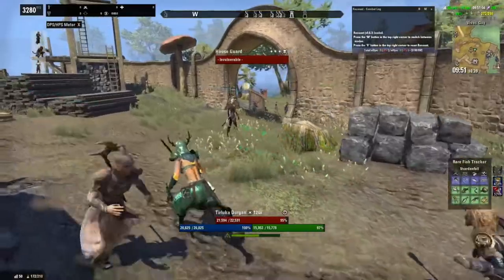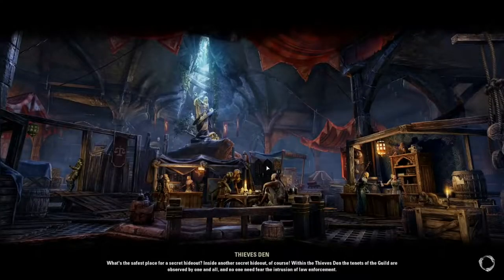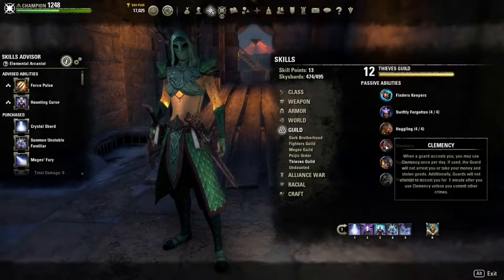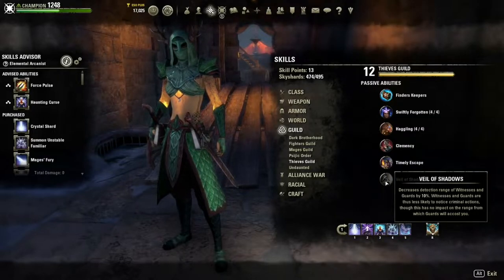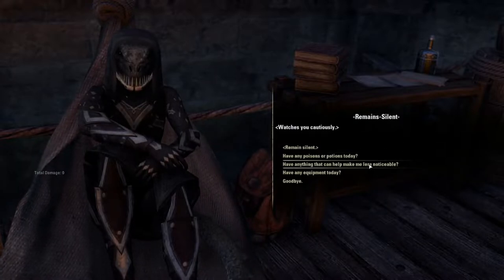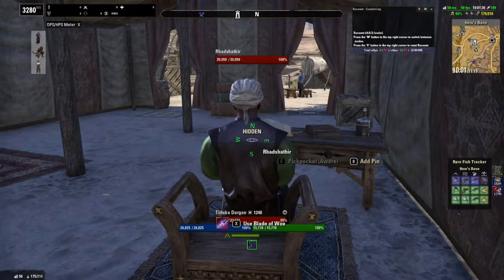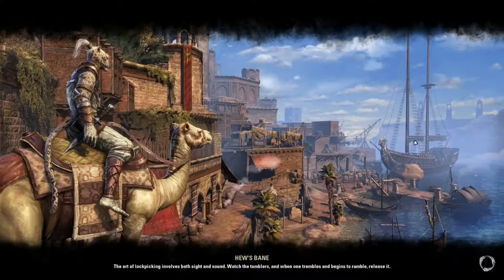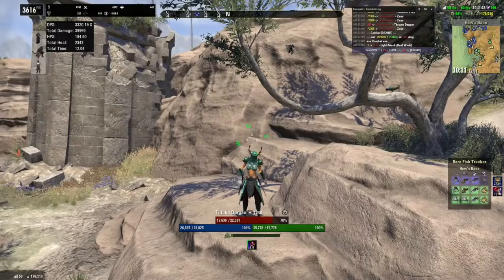Easy How To Get Gold Guide in ESO with and without DLC Content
This is an Easy How To Get Gold Guide in ESO with and without DLC Content! If you want to maximize your gold collecting it is a good idea to get the Thieves Guild and Dark Brotherhood DLCs for The Elder Scrolls Online. If you want access to ALL game DLCs and the UNLIMITED crafting bag, I highly encourage you to get ESO Plus. Do the NON-DLC money making tricks...then find a trustworthy person in your Trade Guild that is selling crowns, you can then purchase with in-game gold the DLCs from the Crown Store.

There are many ways to make gold and CRAFTING is a great way to do so, but the specifics of that will take an entire how-to video of it's own. For now, here are some easy and quick ways to get rich in ESO.

00:00 Intro and Welcome!
02:22 How to Make Money with The Thieves Guild and Brotherhood DLC
14:50 The Covetous Countess
17:38 Thieves Troves
20:25 Farming and Trade Guild (and Farming Gear) Everything has value
30:00 Quests for Quick Gold (Great Farming Area)
39:14 Finally CRAFTING and WRITS

If you are looking for an ACTIVE TRADE GUILD to make in game gold, connect with Trial Progression guilds and everything PVE connected please apply in game to FOREVER TRADING.

If you play ESO and would like to join a guild that has veterans in both PVP and PVE place an application in the GUlLD FINDER and in the comments add 'tirlukasplayground' so that they know you are joining due to your viewing of their activities!

So what I use to get more viewers organically, through searches and also from Social Media is TUBEBUDDY the MASTER SEO application for both mobile and Computer use that makes is so much easier to grow your channel.

Also if you want to create amazing graphics, thumbnails, posters, announcements, etc. I always use CANVA which is great as a free service but also offers BEAST MODE Content Creation with Canva PRO.
**Unlimited access to their graphics, animated posts, video, logos and hundreds of design templates to edit. They keep adding better ways for you to create content and there is no other platform I want to use.

Gaming takes resilience, learning from mistakes and fails, getting back up to try again, and testing out whether or not your weapons, gear, skills and playstyle mesh well together. In those ways it can relate directly to REAL LIFE. It's a good way to work on team building and socialize in a fantasy setting that allows us to express ourselves in ways that you can't in Real Life (RL), in a safe and controllable environment. That being said how we behave in PVP, or in PVE in making gold or in groups is a reflection of how we behave in RL so Remember my Warriors that in all things bekind belove bebrave beyou and I will see you next stream and video. Mahalo!